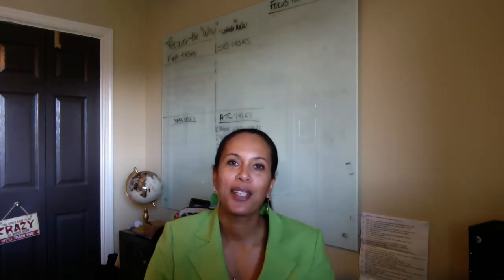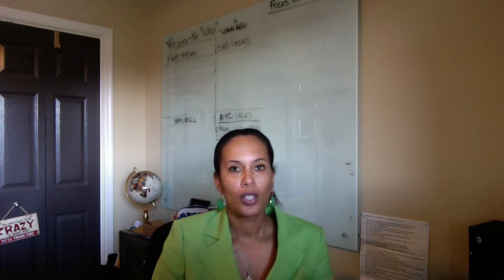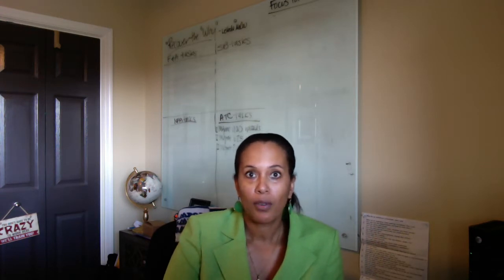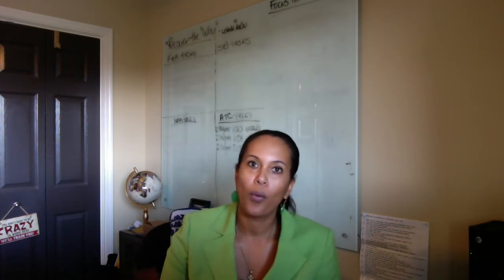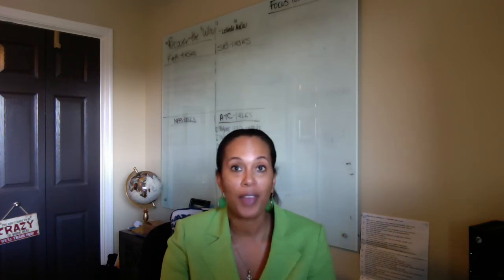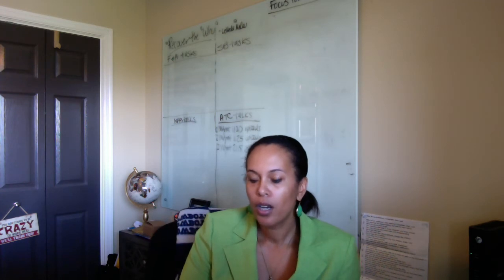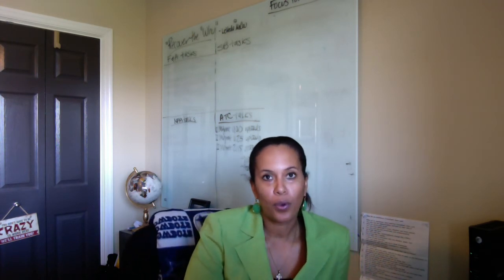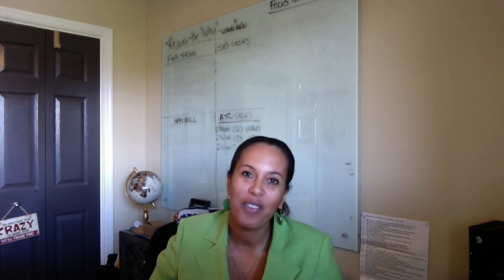Prof. Bryant Welcomes Mgmt 2115 Fall 2017 Class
Prof. Natasha Foreman Bryant welcomes the Fall 2017 Management 2115 (Human Resource Mgmt) class.  In this video Prof. Bryant walks students through the 17-week semester, course expectations, the use of the Blackboard learning system, how to succeed in the class, and more.